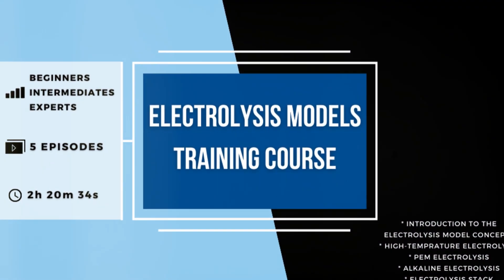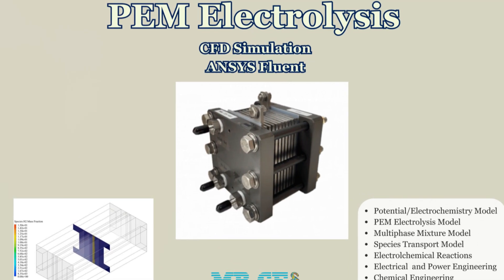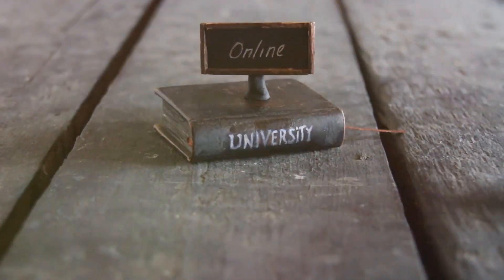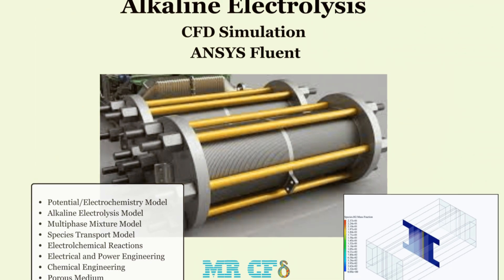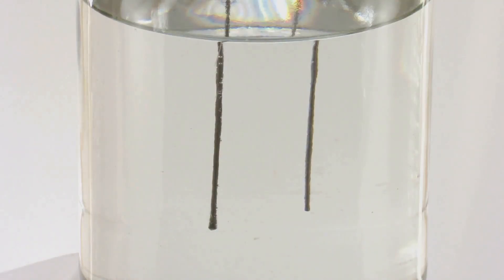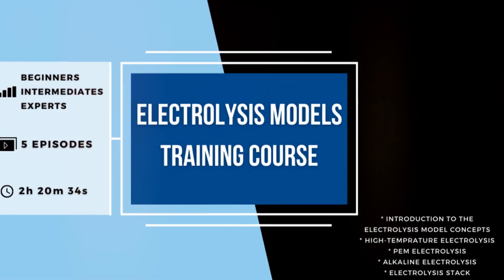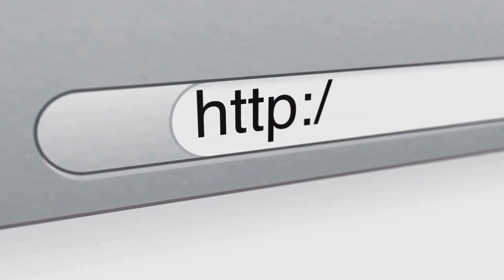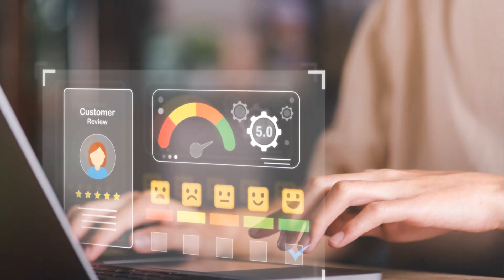🔬 Unlock the Power of Electrolysis Simulation with Our Comprehensive ANSYS Fluent Training Course! 🚀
🎓 Electrolysis Training Course now available at a special price: $499 (Regular $1,140)

Master the art of simulating various electrolysis processes using ANSYS Fluent:

📚 Course Highlights: • Chapter 1: Electrolysis Model Concepts • Chapter 2: High-Temperature Electrolysis • Chapter 3: PEM Electrolysis • Chapter 4: Alkaline Electrolysis • Chapter 5: Electrolysis Stack

🔧 What you’ll learn: • Fuel Cell and Electrolysis Model • Potential / Electrochemistry Model • Practical examples for each electrolysis type

🎁 Package includes: • Geometry files • Mesh files • Comprehensive ANSYS Fluent training videos

Perfect for engineers, researchers, and students in renewable energy, chemical engineering, and electrochemistry fields!